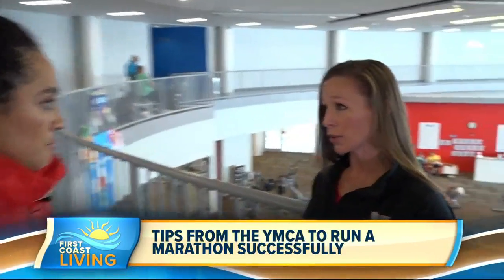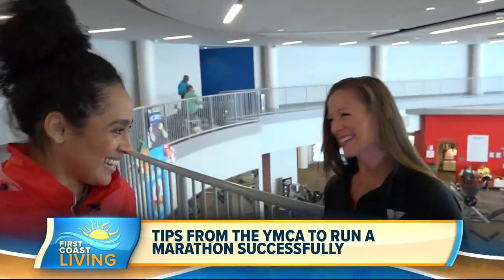Lace up those sneakers and get ready to run! (FCL February 13th)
Do you want to start running races? Here are some tips from the YMCA.